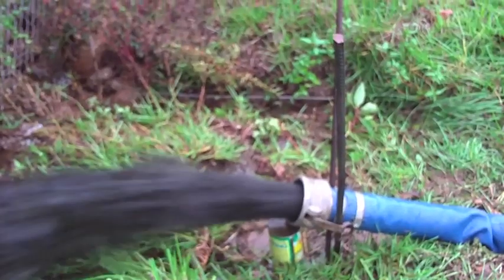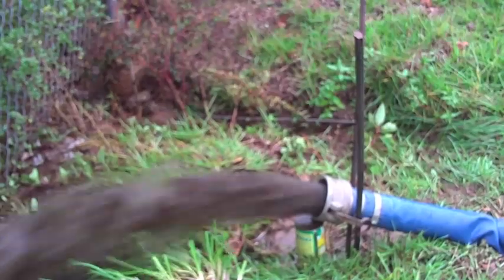Potable Water Tank Cleaning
Did you know there the EPA has no rules to inspect or clean potable water storage tanks?  The EPA is requesting any and all information about inspecting & cleaning water storage tanks.  States currently set the standards some states have no standards at all and water storage tanks are never inspected or cleaned.  What do you think?  You never know what is in your tank, until you look.
(C)2011 Ron Perrin